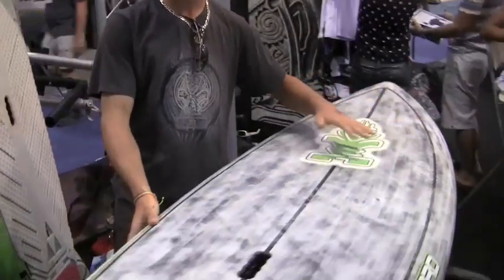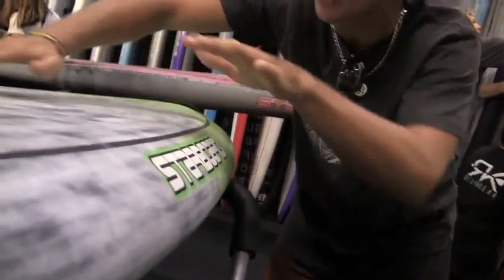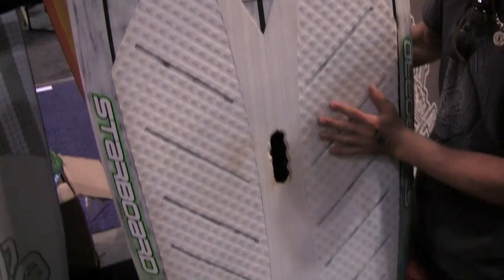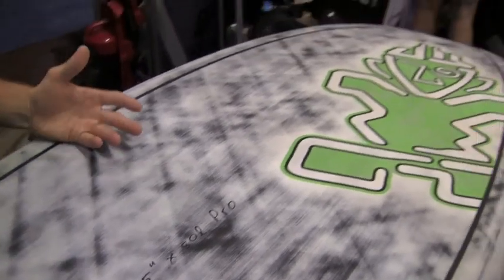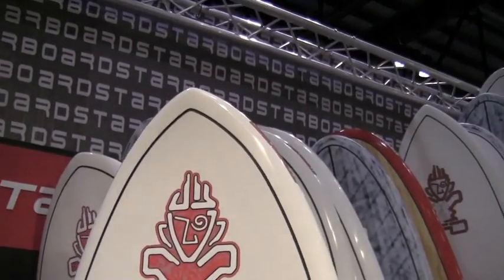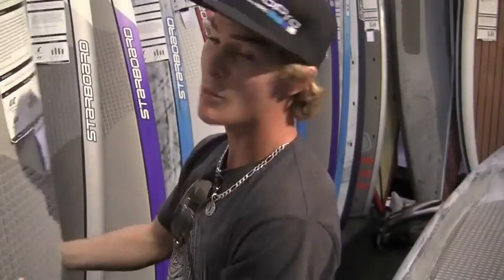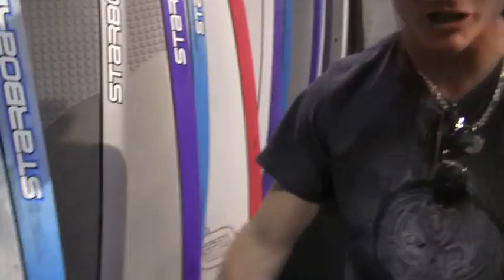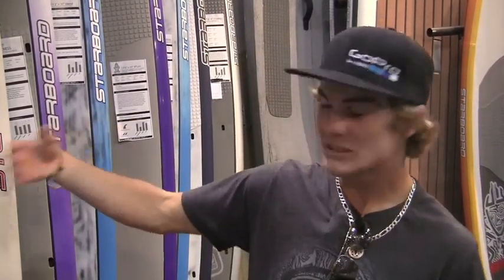Surf Expo- Starboards Zane Schweizer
Starboards team rider Zane Schweitzer shows his 2013 7'4 pro model and other models at the Starboard booth at Surf Expo September 2012